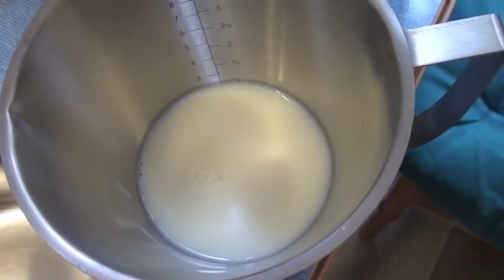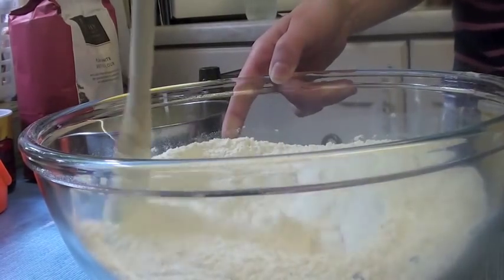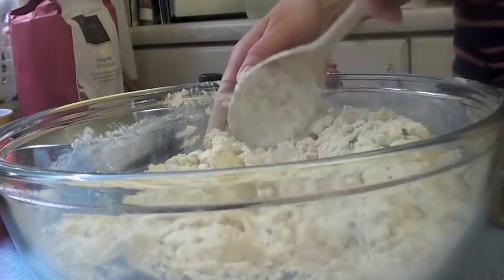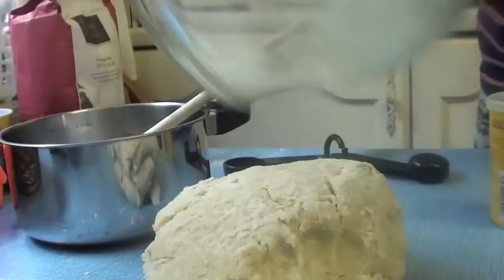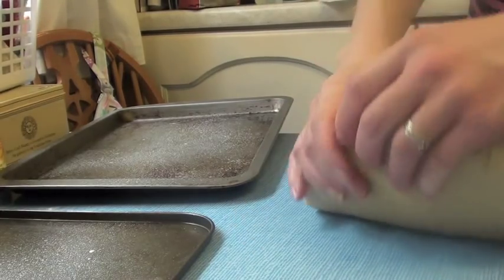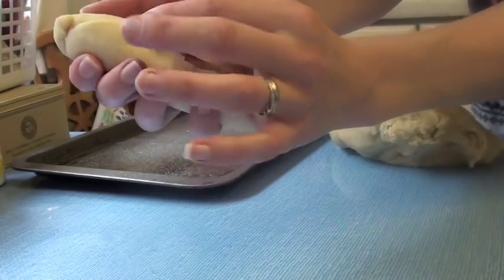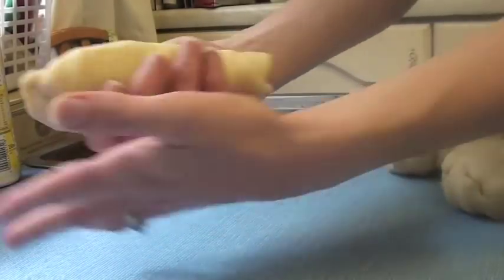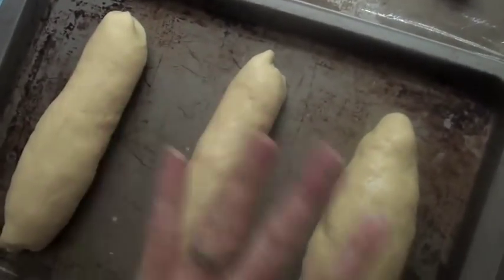Homemade hotdog / sub / burger bun Rolls...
such a simple recipe!